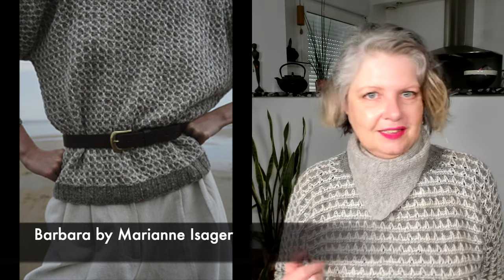Progress And Decisions ⎮ Knitting Adventures #63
This is my channel about my knitting journey !
English is not my first language, so please excuse my hesitations and mistakes, thank you  🙏

All images belong to their creators (I got them from either their website, Ravelry or Instagram).
Recording and editing with MacOS hardware and software.
Music is from my son Paulin who made it for me and does not want formal credits :)

Chapters :
Intro 00:00
Barbara Sweater 01:58
No Pompom Nb 02 12:30
Dusking  19:30
Sorrel 30:21
One Ripped Out 40:53
Life Updates 45:36